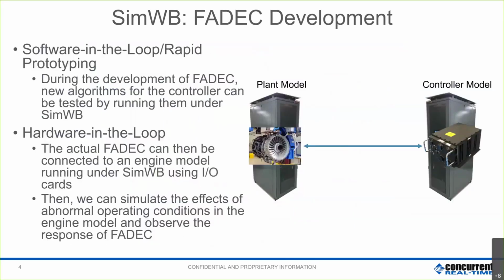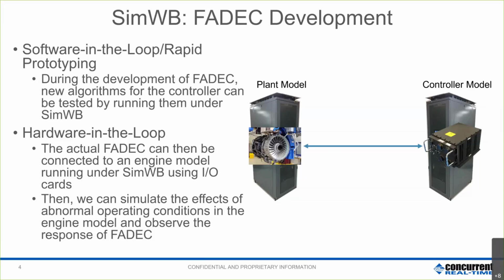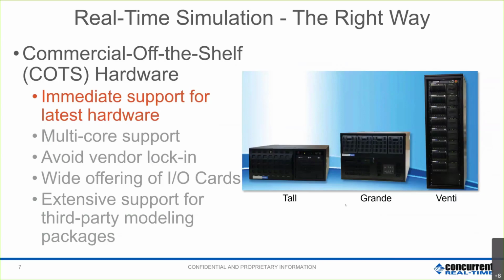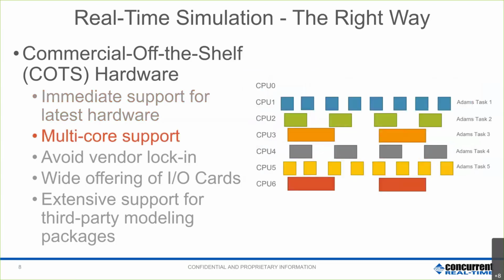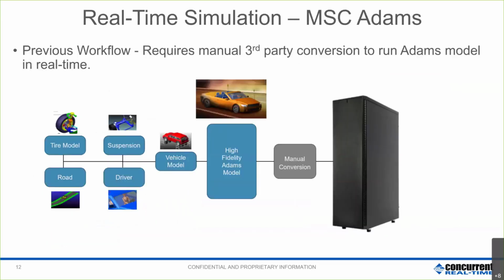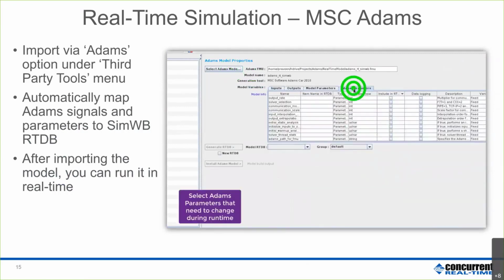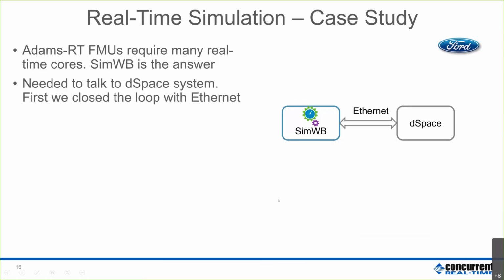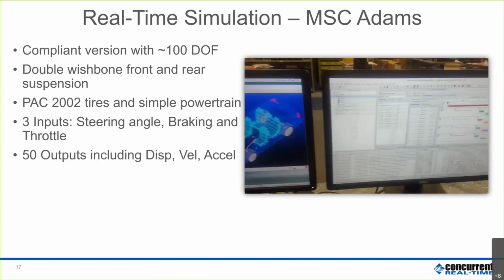Hardware Partner Focus- Concurrent Real Time